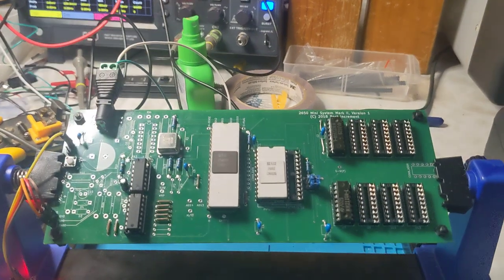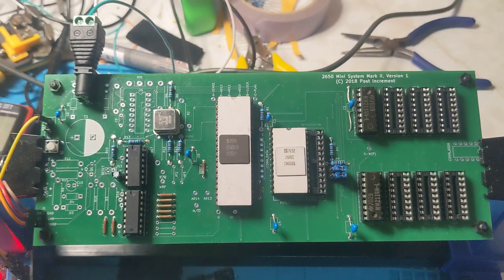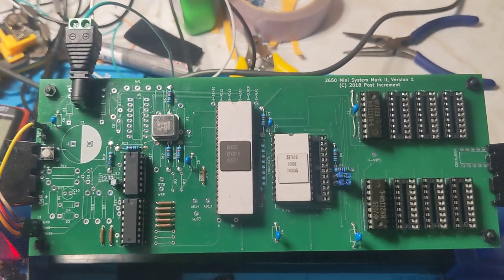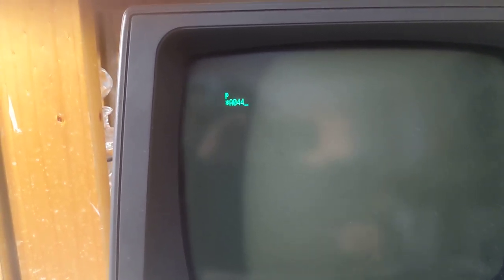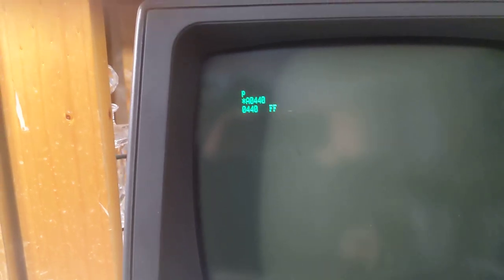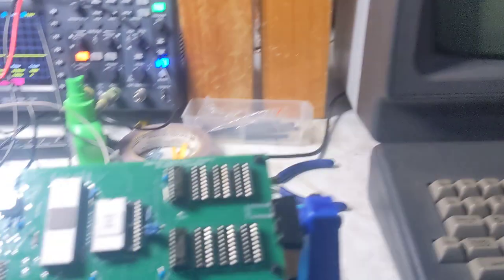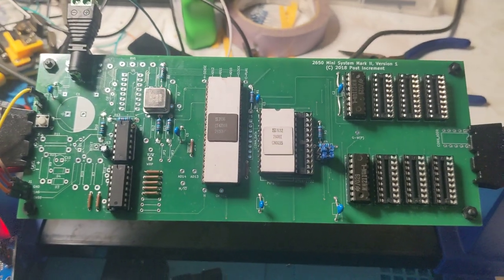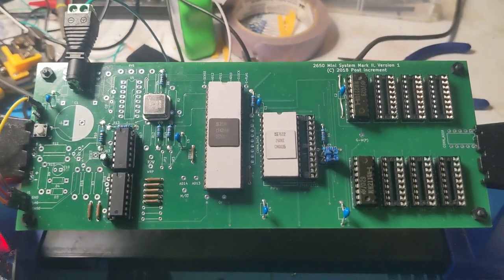First power up running at 110 baud. A remake of the EA May 1978 Signetics 2650 Mini Computer System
First power up with original PIPBUG ROM running at 110 baud.
A modern remake of the Electronics Australia May 1978 Signetics 2650 Mini Computer System.